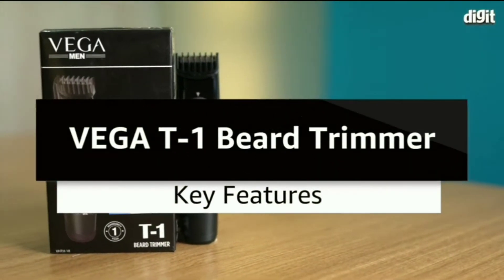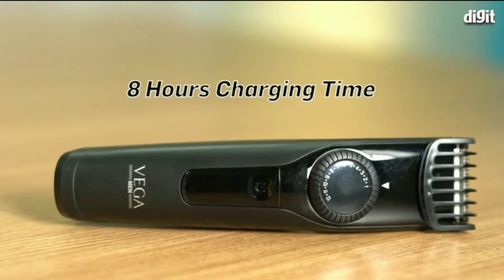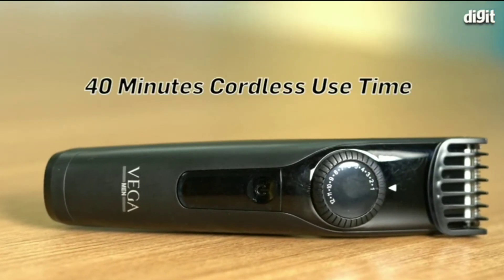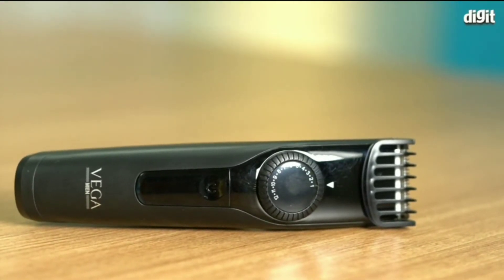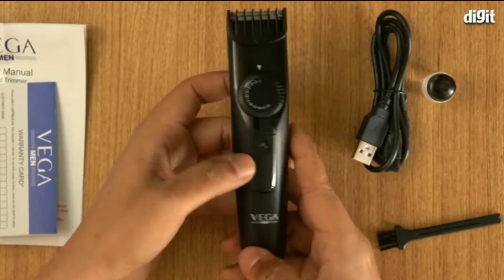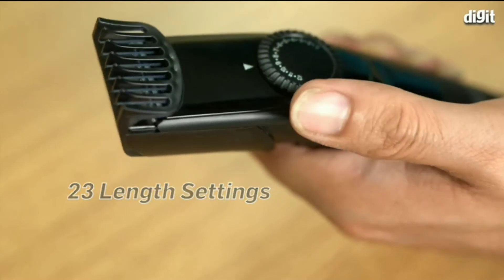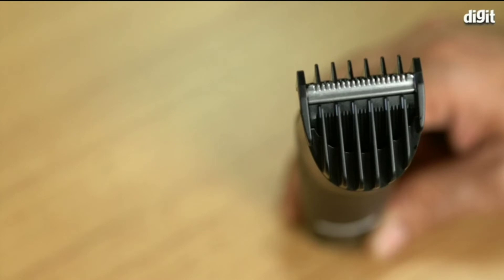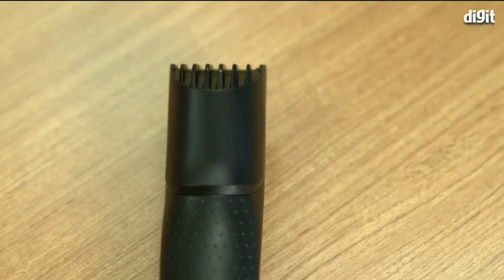VEGA T - 1 Beard Trimmer Review || Deev Tech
VEGA Best Beard Trimmer

T- 1
T- 3

vega t1 beard trimmer review
best trimmer for men
vega t3 trimmer
vega t1 trimmer price
vega trimmer for ladies
vega trimmer charging
best trimmers for men under 1500
vega trimmer charging time
t1 trimmer
vega trimmer
how to open vega trimmer
vega trimmer review
VEGA T-1
VEGA T-3